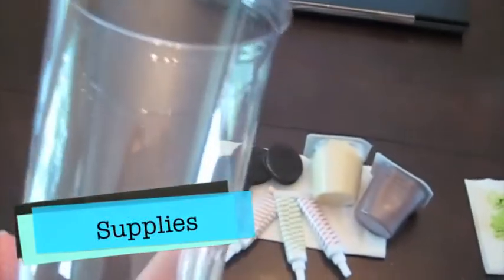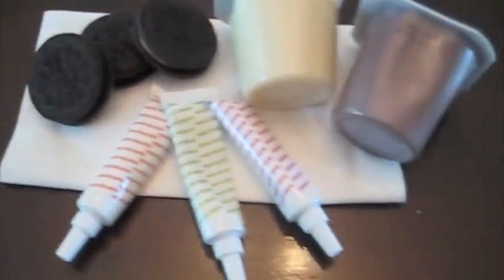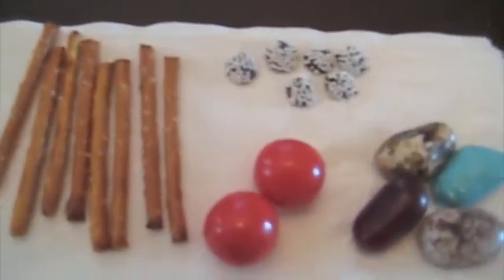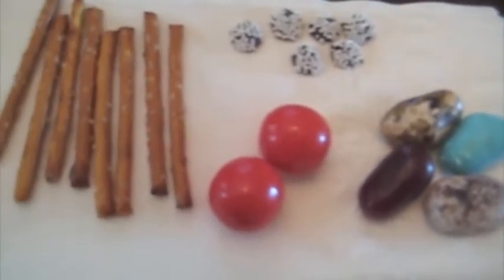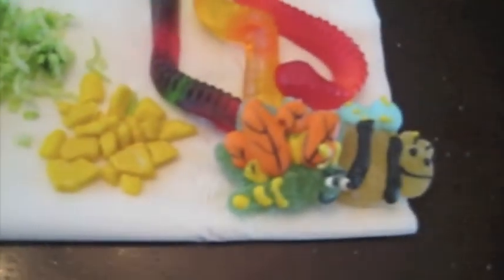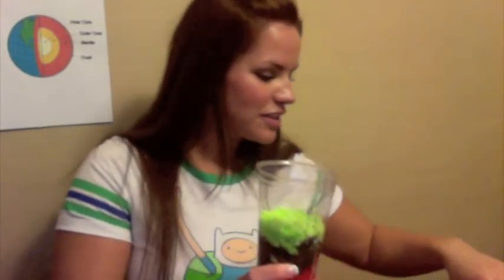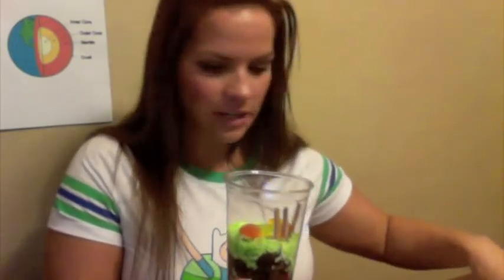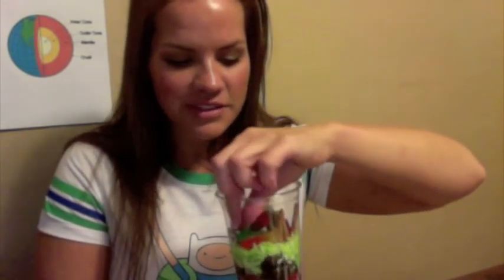Eating Earth's 4 Layers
I created this edible art project while in an art for teachers class. Students will use their five senses will creating and learning about the Earth's layers.